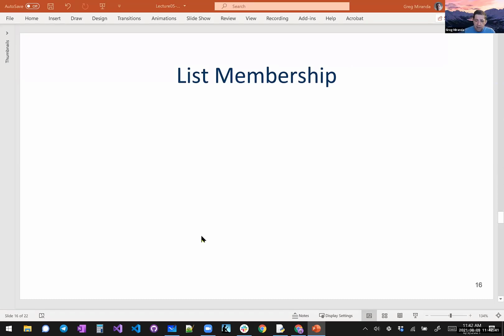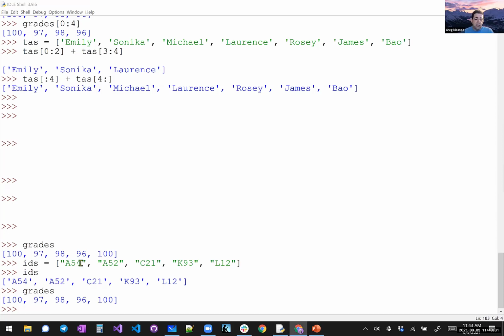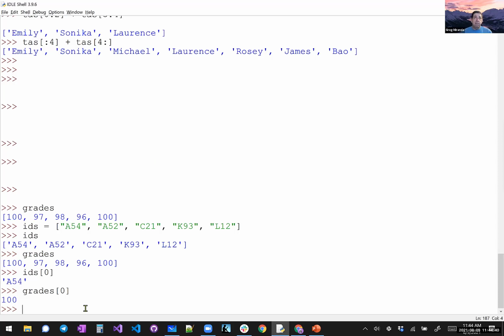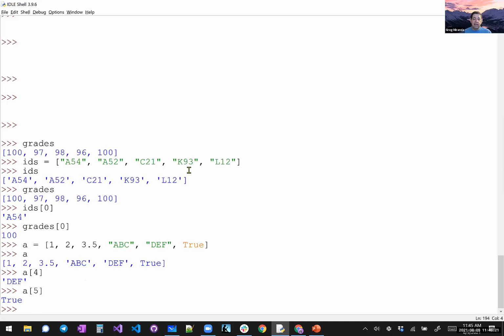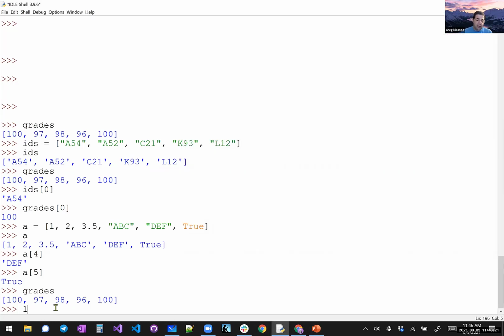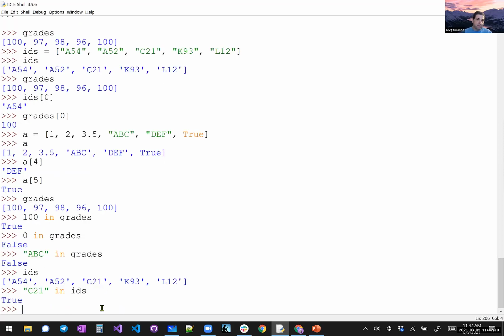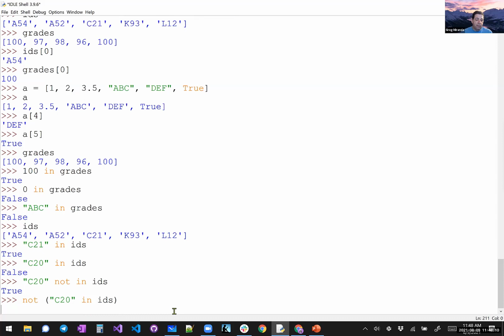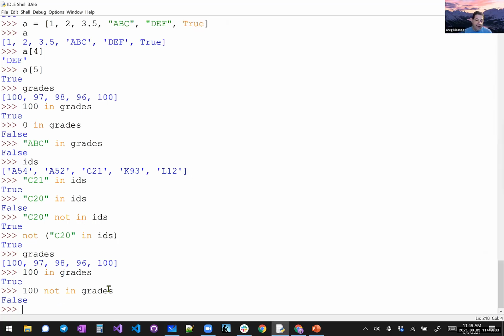2 List membership